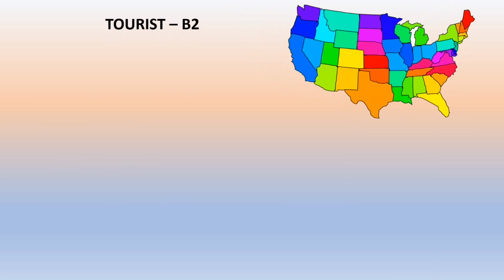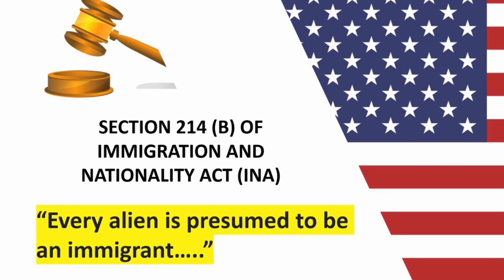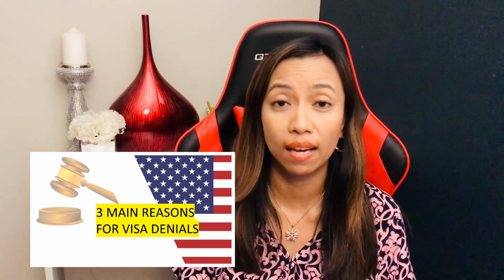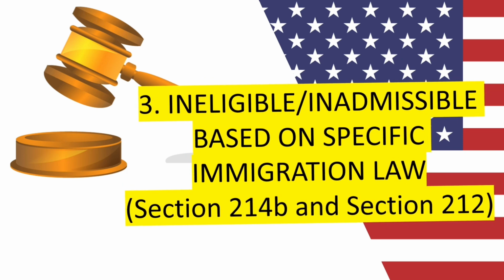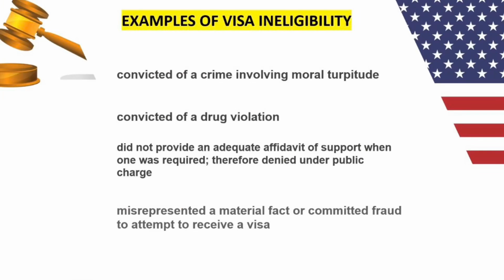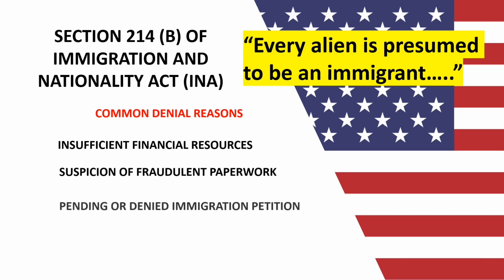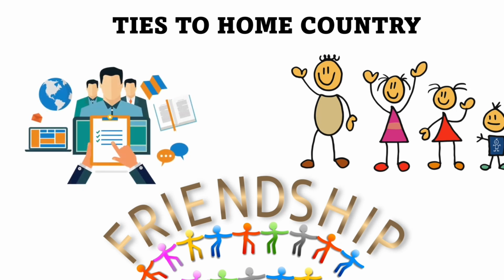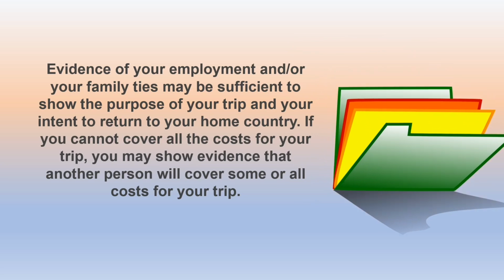THESE ARE THE REASONS WHY YOUR US TOURIST VISA COULD BE DENIED!!!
No legal advice is being  provided here.  Please consult with a professional for any legal advise.

No Interview US Visa Philippines
No Interview US visa renewal
No interview US visa process
No interview for US student
No interview visa renewal process
No interview visa US consulate
K1 Visa Update
K1 Visa Interview
US Embassy Manila update
US Embassy Manila update 2023
US Embassy Manila interview 2023
US Embassy Manila immigrant interview 2023
US Embassy Manila reopen
US Embassy Manila latest update
US Embassy Manila interview update 2023
Visa Update 2023
US Embassy Manila latest update tourist visa
US Embassy Manila latest update K1 visa
US travel covid test
US travel viral test
US travel quarantine
Philippines travel
Philippine travel